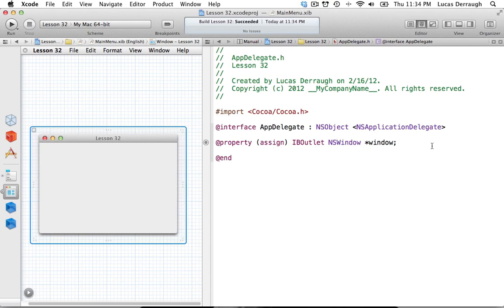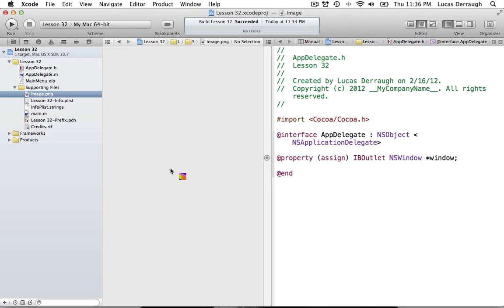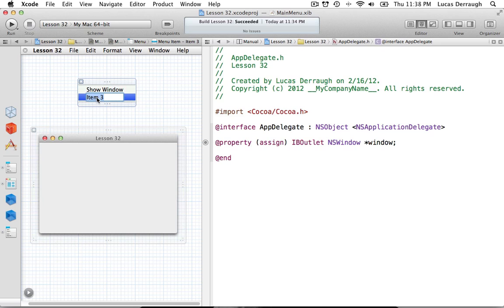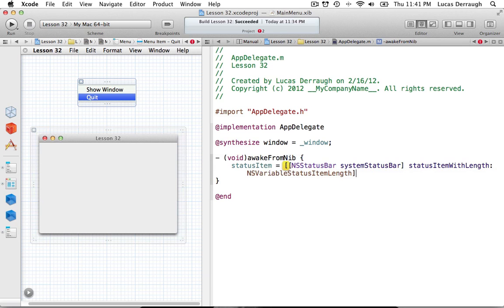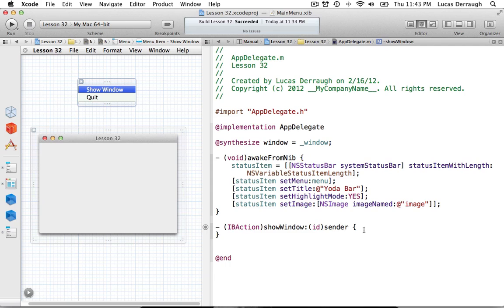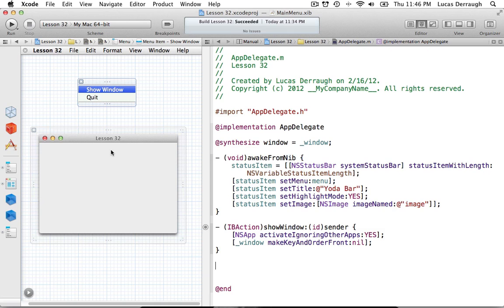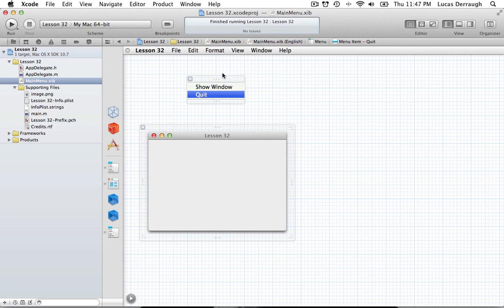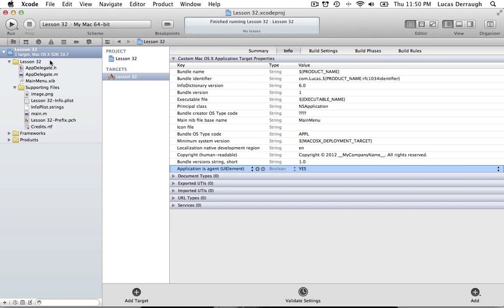Cocoa Programming L32 - Status Bar App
How to create a status bar / menu bar app in Cocoa.